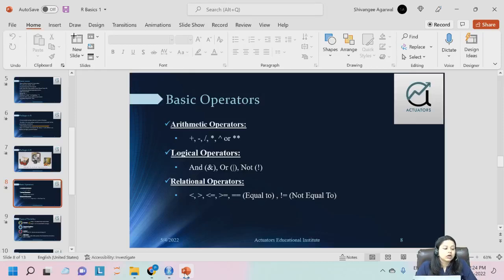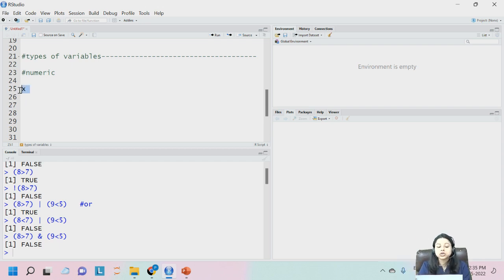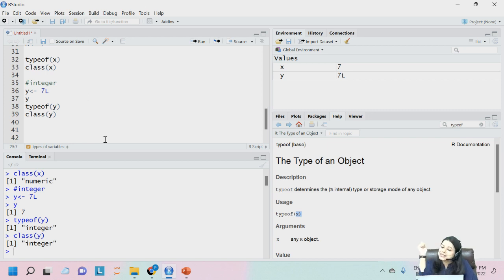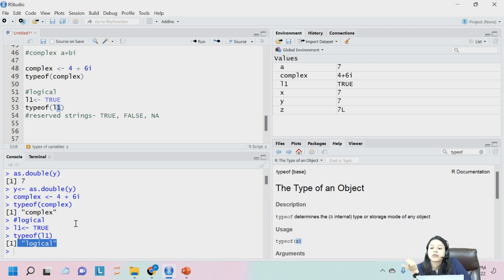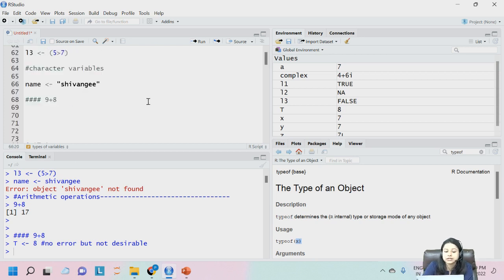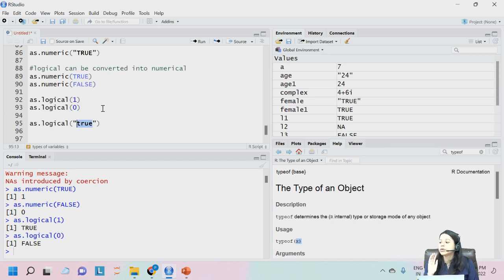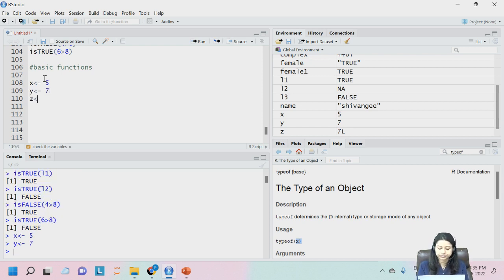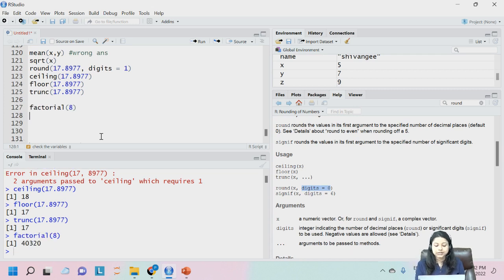CS1: Actuarial Statistics | R Basics Class 2 | By Shivangee Agarwal | IFoA | IAI